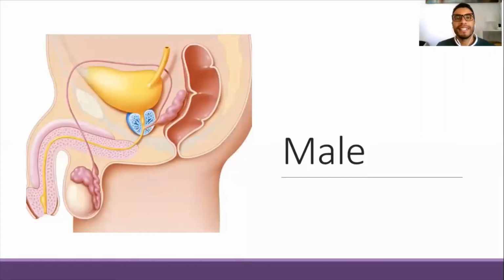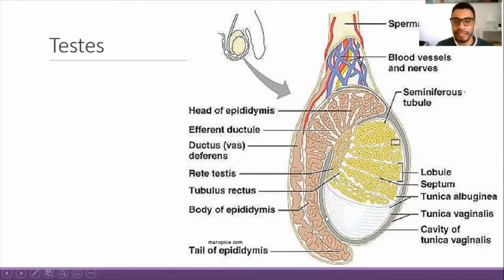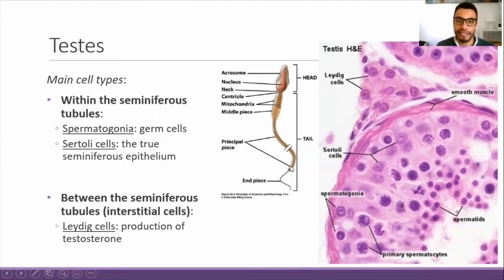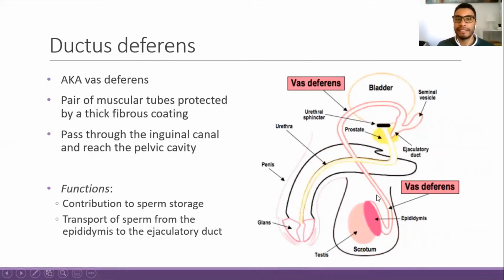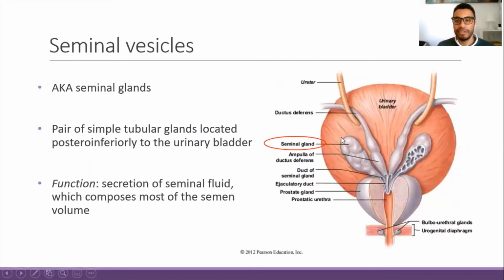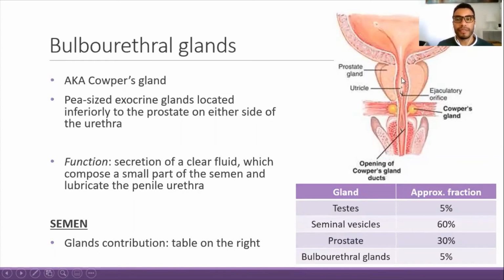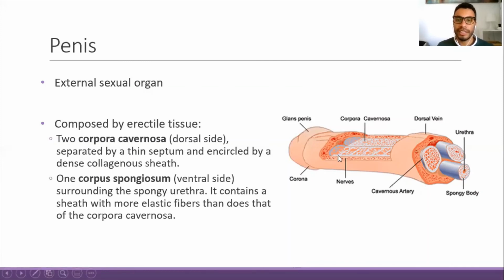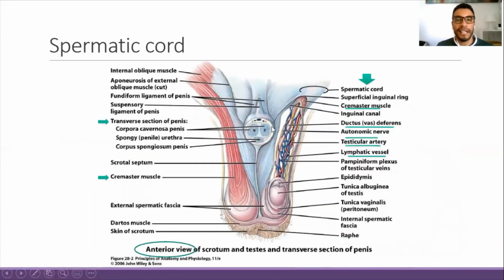Male reproductive system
Anatomical structures and their main functions in the male reproductive system.